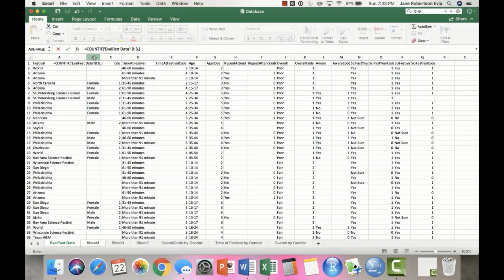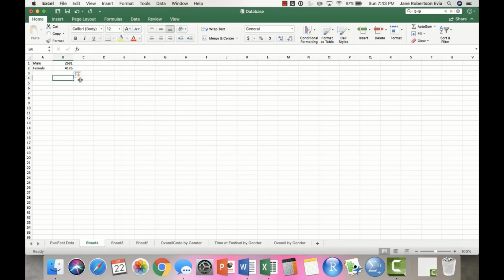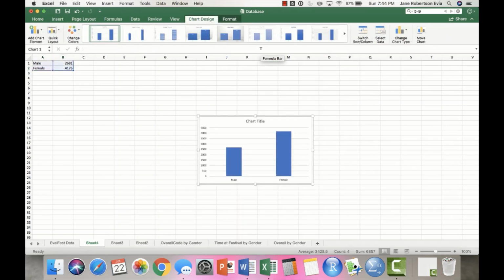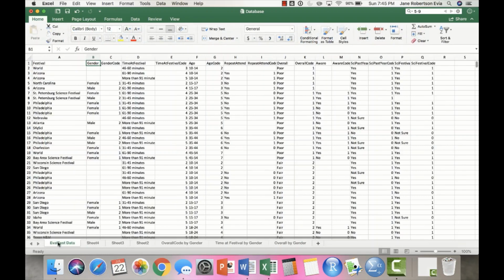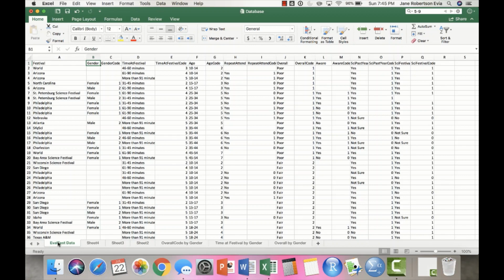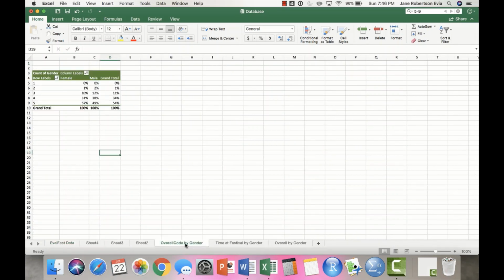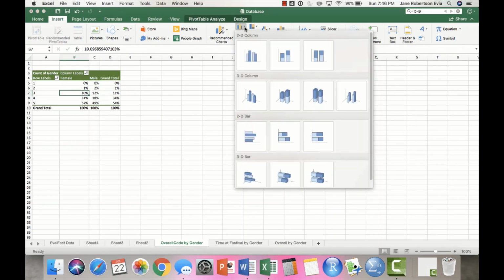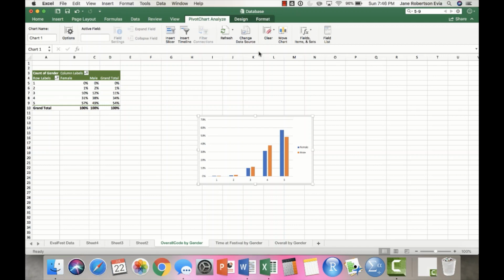Graphical EDA in Excel